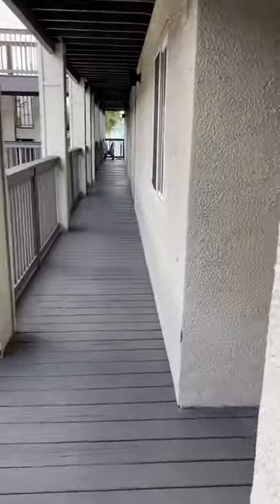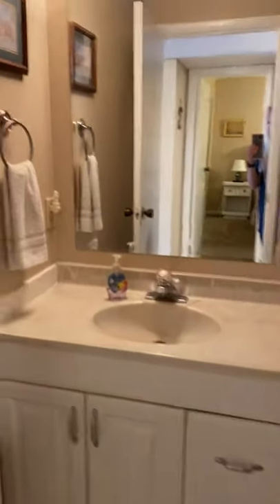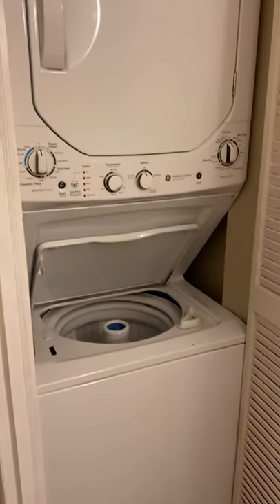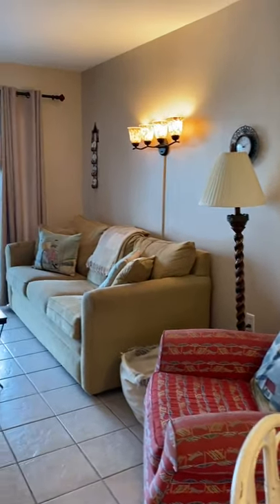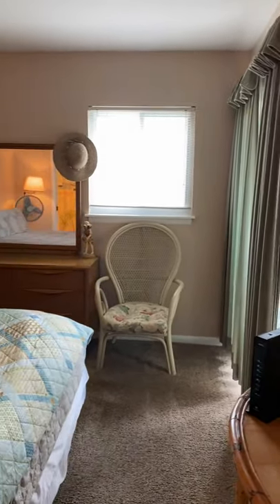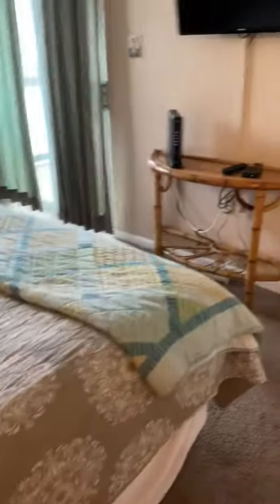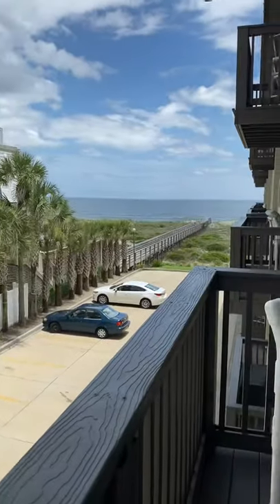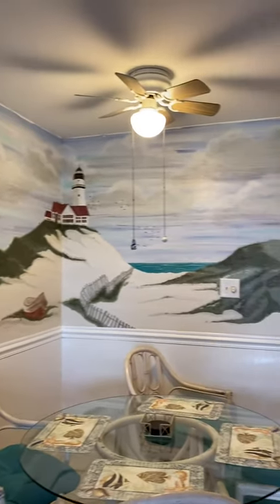3056 S Fletcher Ave #202